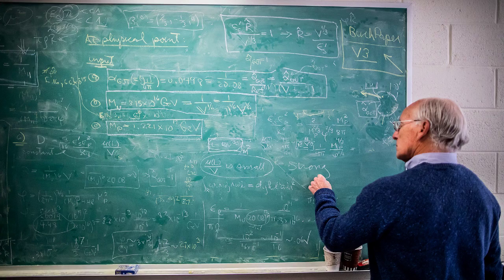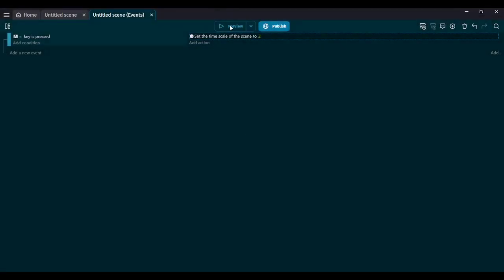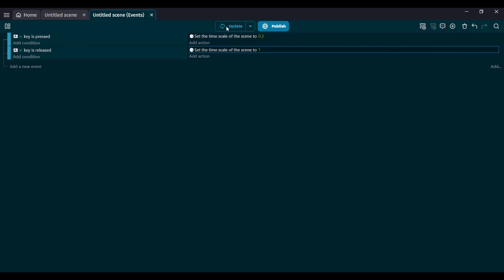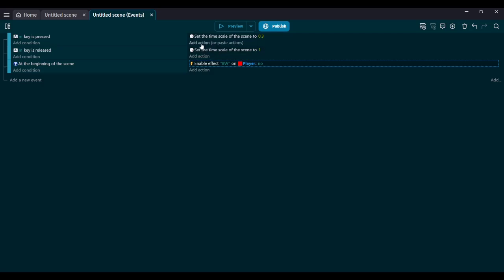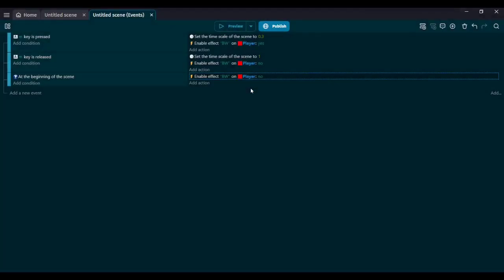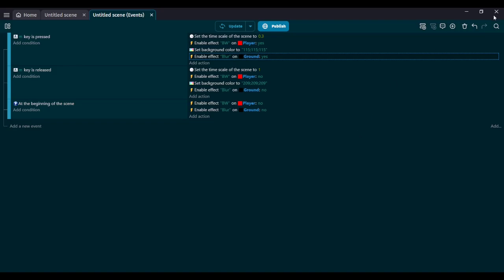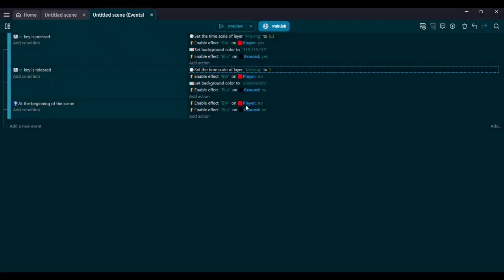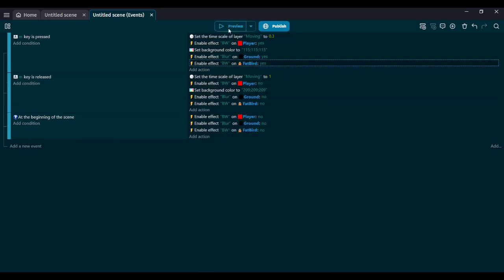Time Control in Gdevelop! - Tutorial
Welcome! In this video, I will be showing you how to make time control in Gdevelop. This includes slowing down time, speeding up time, individual object time, and time effects.

TIMESTAMPS:

0:00 Basic Time Control
4:52 Time Control Effects
11:27 Individual Object Time Control
16:25 Outro